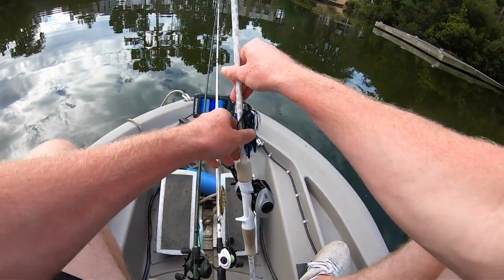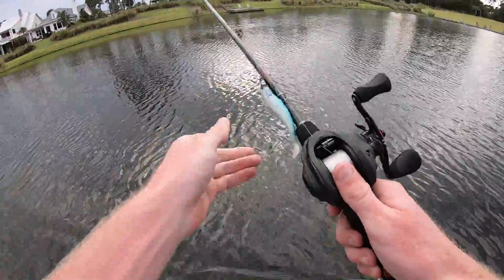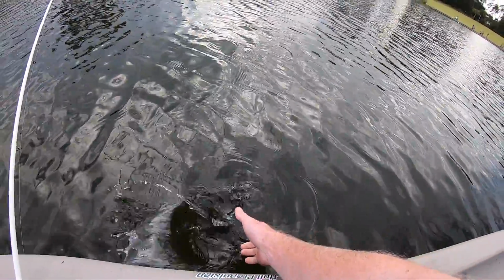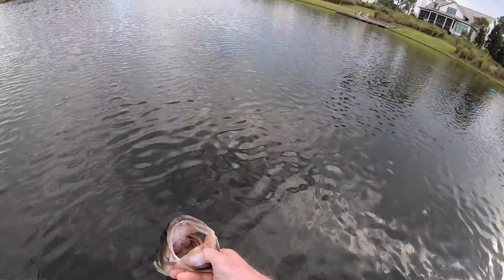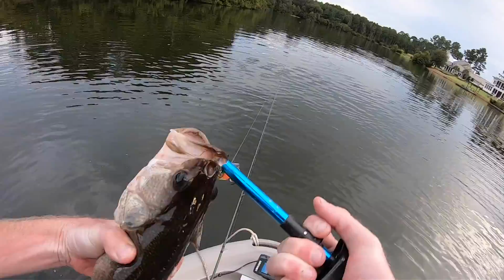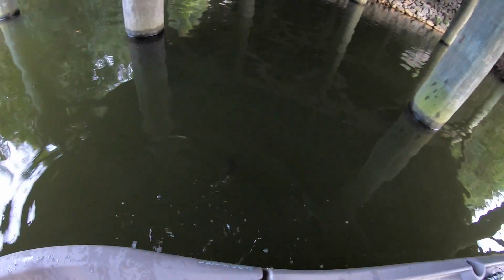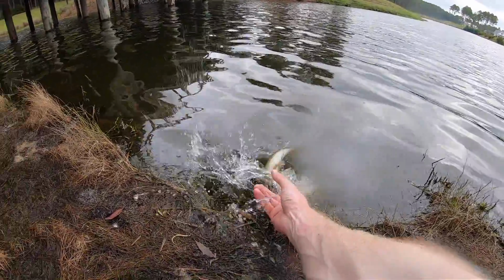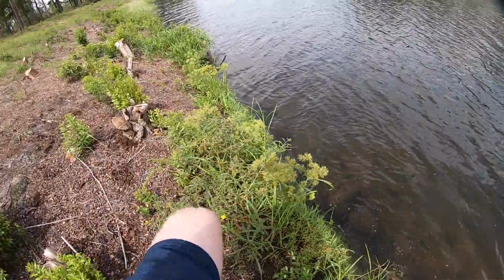INSANE pond bass fishing in a MINI bass boat!!!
I had an epic day of bass fishing in TOUGH CONDITIONS! Bass fishing ponds can be tough when conditions get weird but if you stick it out you might just catch a big one!